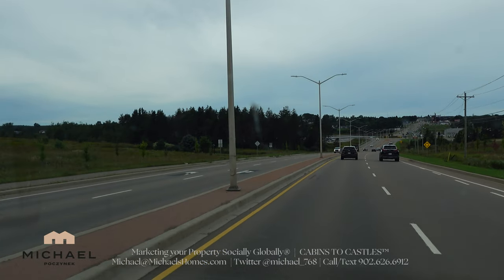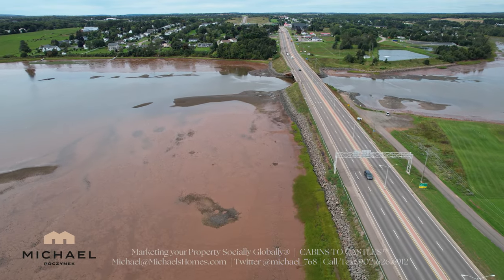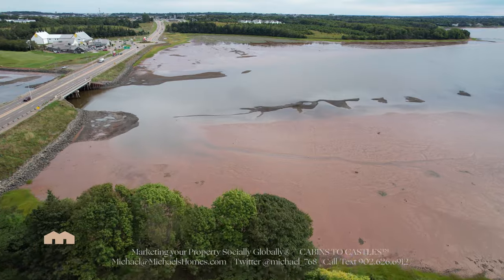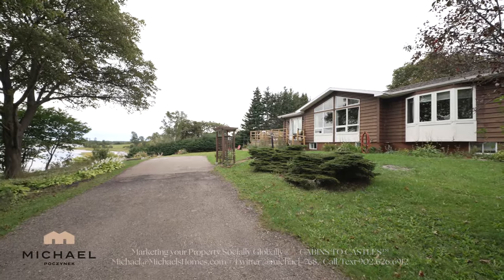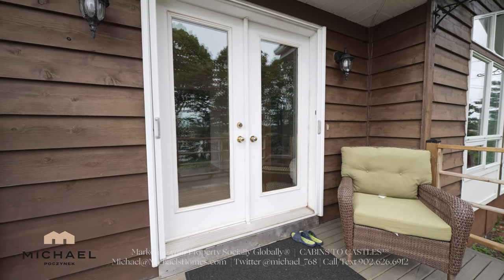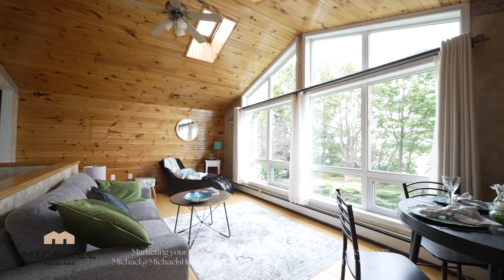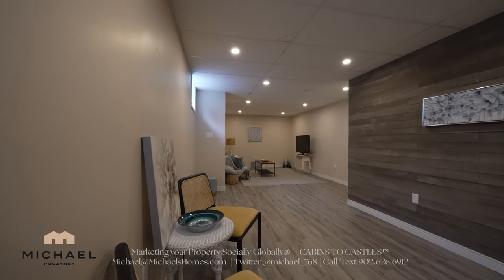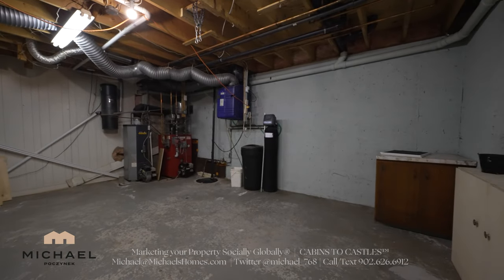Prince Edward Island Investment Waterfront Real Estate 522 Capital Drive Cornwall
Prince Edward Island Real Estate | PEI Real Estate | PEI Luxury Real Estate | House for Sale | 522 Capital Drive Cornwall | Househunter | REALTOR©

TOURISM PEI

MLS#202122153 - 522 CAPITAL DRIVE, PRINCE EDWARD ISLAND

Welcome to your new waterfront acreage property with potential as a development or commercial property and the possibility of sub-dividing into two separate waterfront building lots.  With waterfront lots selling for as much as $500,000 in the area, this property has excellent potential for repositioning. You are located on a high-traffic main road, perfect for retail, and at the same time offering a high level of seclusion and privacy.  Welcome to this stunning and spacious home that overlooks the North/West River. Enjoy watching the cruise ships pull in or watch the fireworks from Victoria Park right from your living room window!  When entering you are greeted with a large entryway adjacent to the living room which has high gable glass windows and two large skylight windows that open allowing plenty of natural light and breeze through the Vaulted 12 foot ceilings. Throughout the home you'll see gorgeous Pine wood walls and ceilings. The kitchen offers Quartz countertops, an island, and ample cupboards and storage closets.  As you continue down the hall there are 3 bedrooms, a full bathroom, a nice deep bathtub, and tile floors. The Master bedroom comes with an ensuite half bath, His/Hers closets, as well as a four-panel Bay windows where you can bask in the moonlight reflecting off the river.  Down the stairs to the finished basement, you'll be pleasantly surprised by the spaciousness- with a rec room, games/play room, and a large ventilated walk-in closet. You will notice more natural lighting in the lower level, and ample storage space. The roof was redone just two years ago and there is Cedar Wood siding.  Outside there is a wrap-around corner deck where you can enjoy the mature trees including two cherry trees, Scottish Pines, and much more landscaping.  There is a shed which can be used as a workshop or additional storage/gardening house. Enjoy a peaceful and serene stroll down the walking path to the beautiful North River right off your own backyard.

Price $879,000. Canadian Funds.